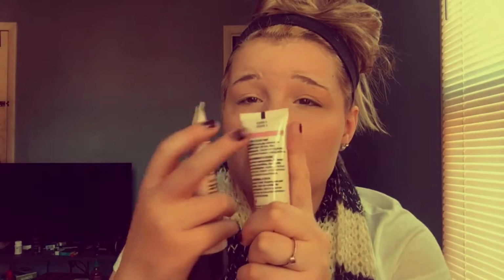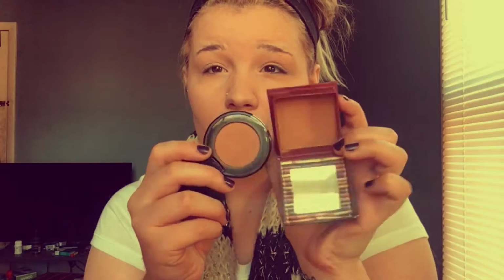Updated In Depth Foundation Routine | Stephanie Ruth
Hi there! Welcome back Dreamers! My name is Stephanie! If you do give it a big thumbs up!!! And I'll see you guys in my next video!! 🌛